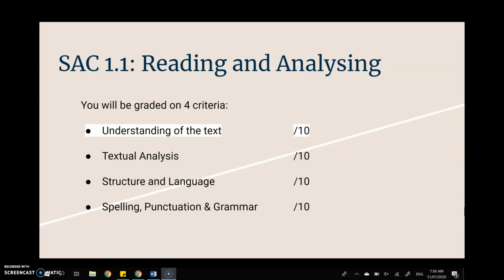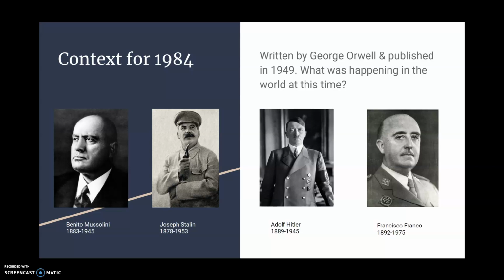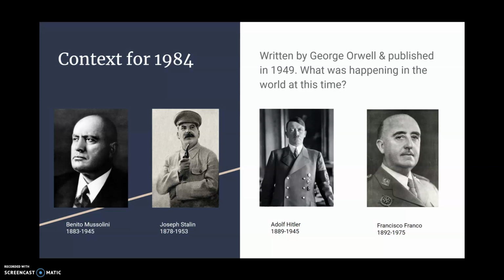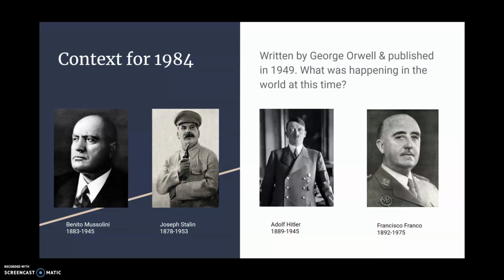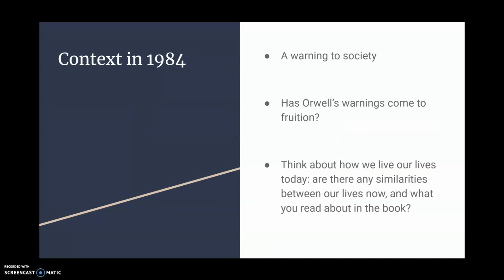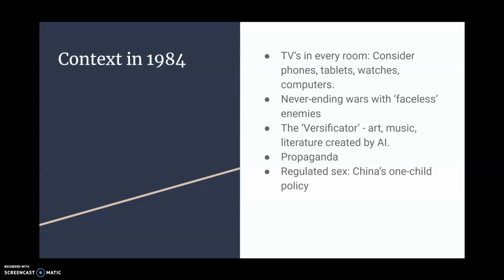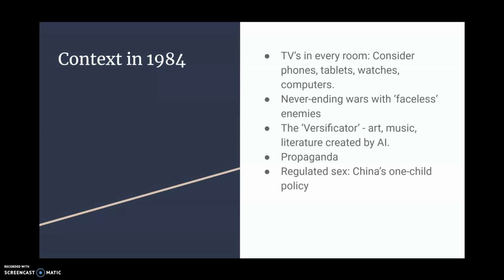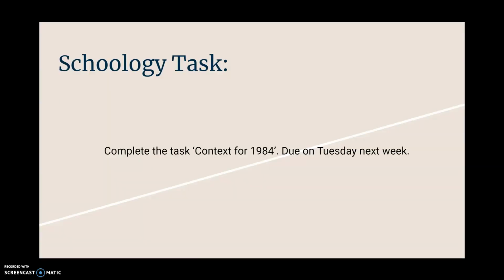Historical Context 1984